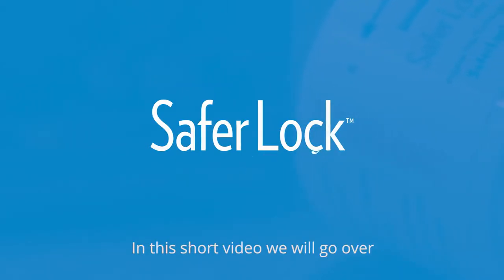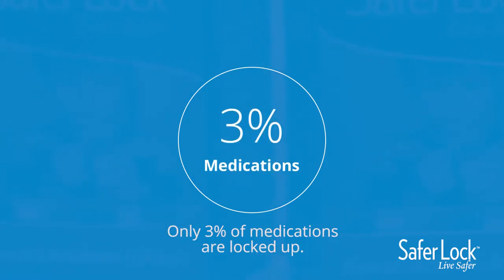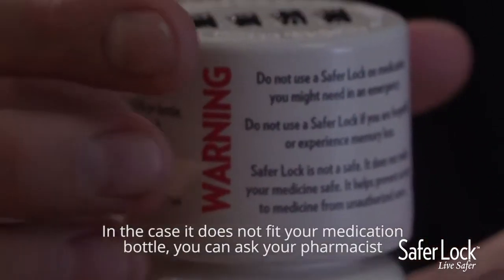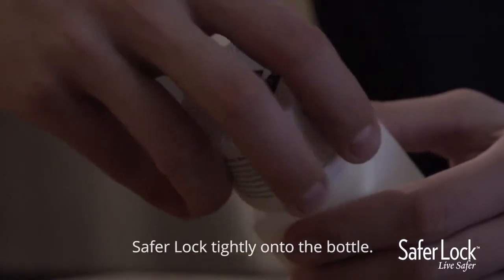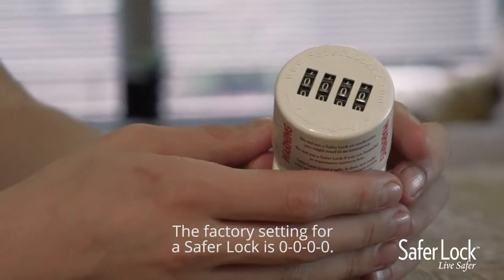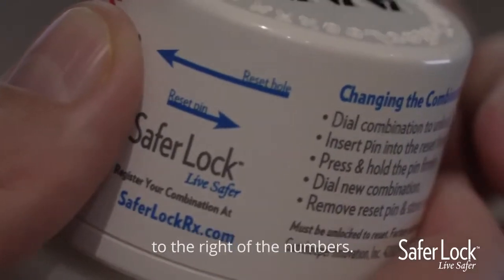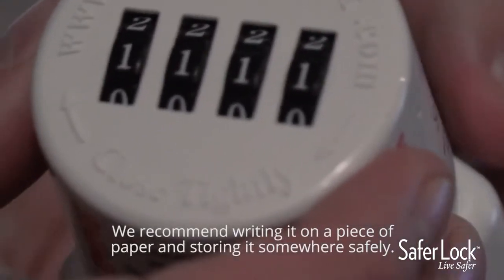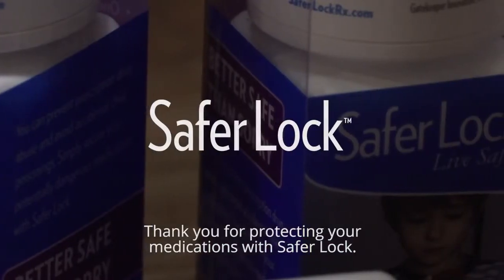How to Use The Safer Lock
Watch this video to discover how the Safer Lock helps you protect your family. The video includes easy setup instructions as well. Watch it now!
Boost Post